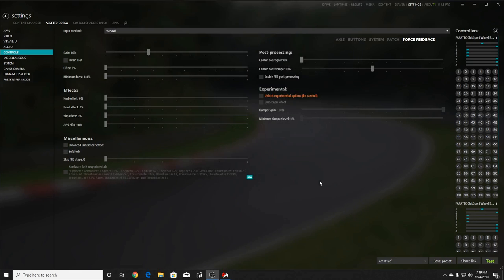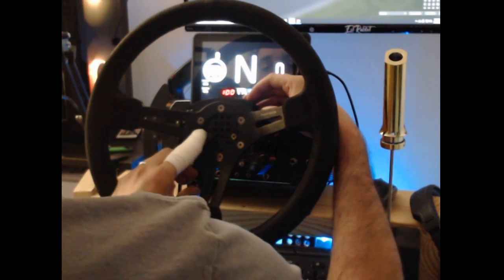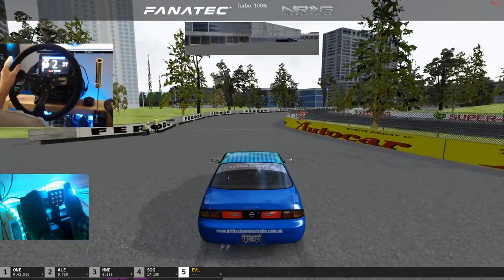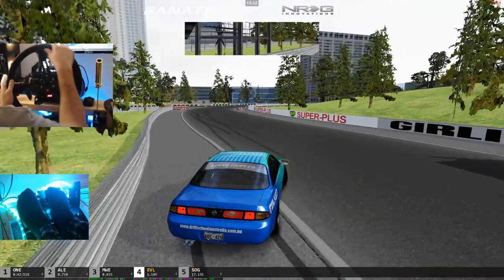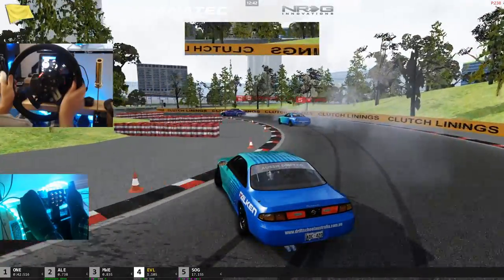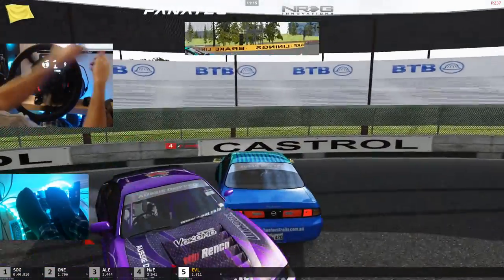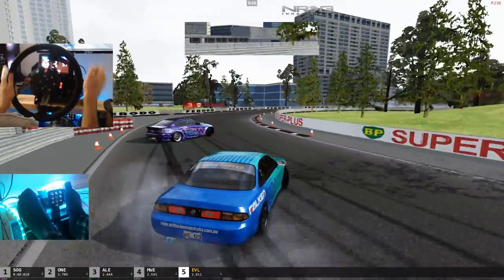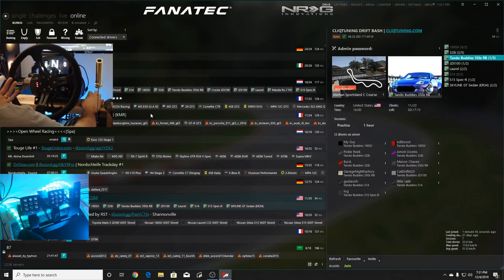Showing my Assetto Corsa Wheel settings and why I use them